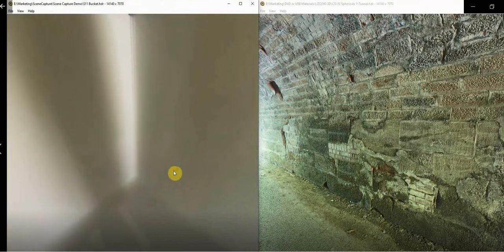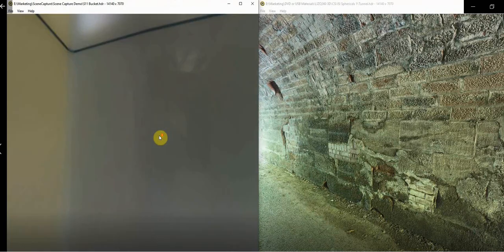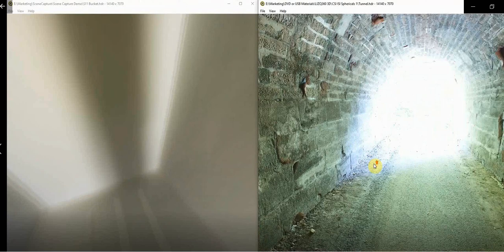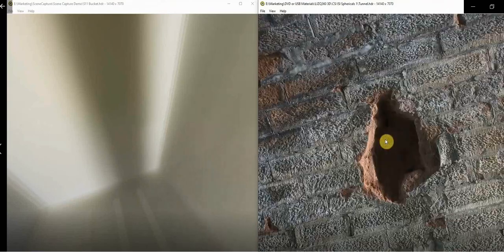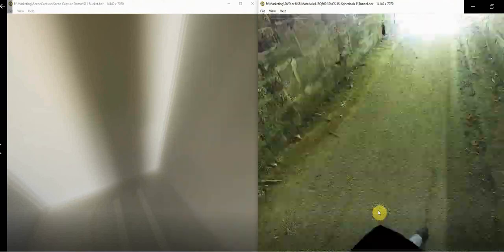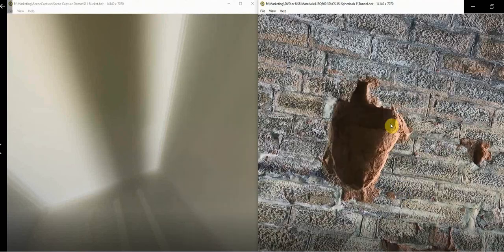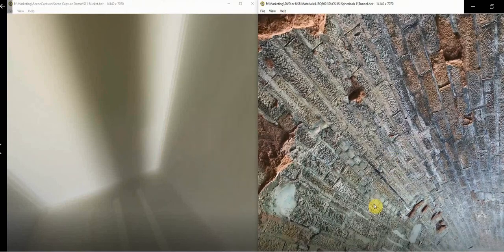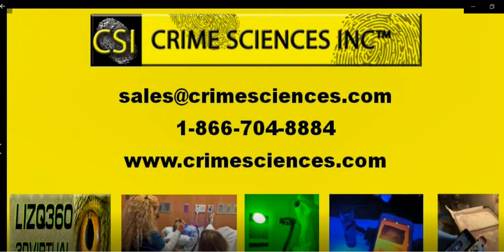LIZQ360 Inside Bucket and Tunnel Sample Sphericals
This video will demonstrate the ability to use LIZQ360 to capture in a confined space, inverted, such as inside a bucket, as well as demonstrate the high dynamic range capture capability inside a tunnel.